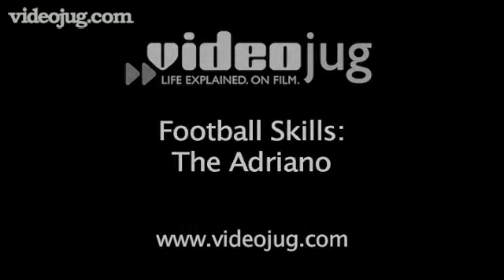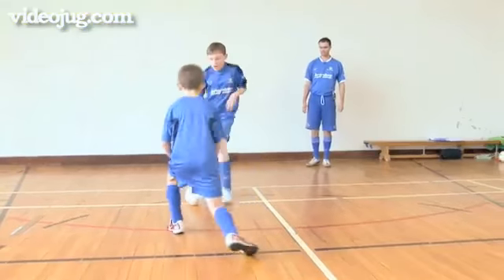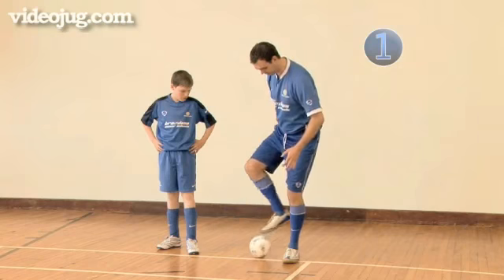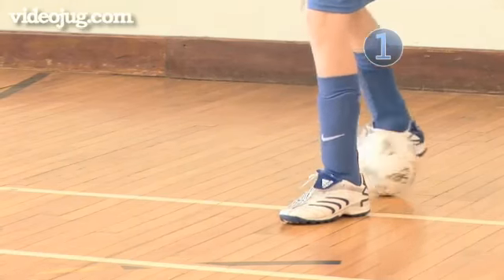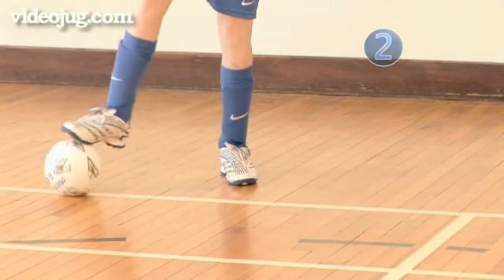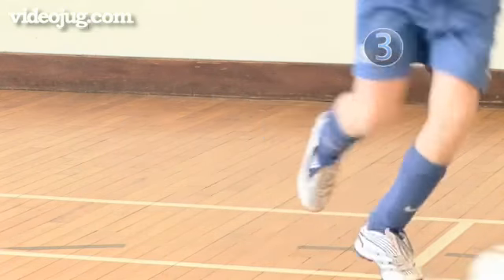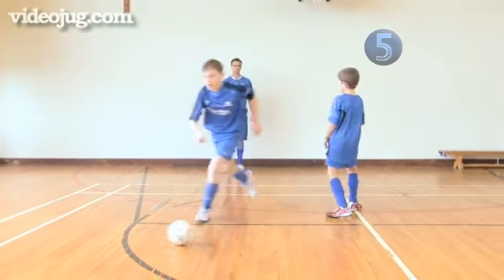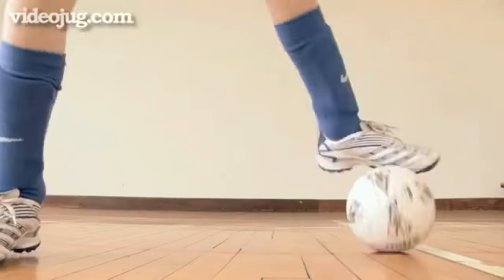The Adriano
Welcome to the Videojug Soccer School, brought to you in association with the Brazilian Soccer Schools. In this film we show you how to do the Adriano.